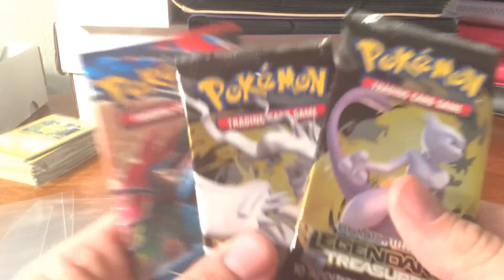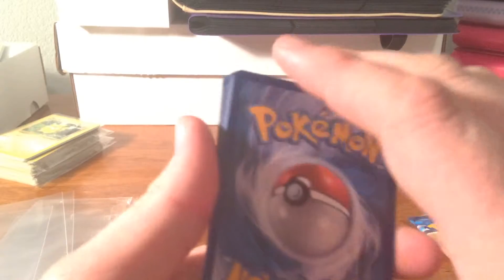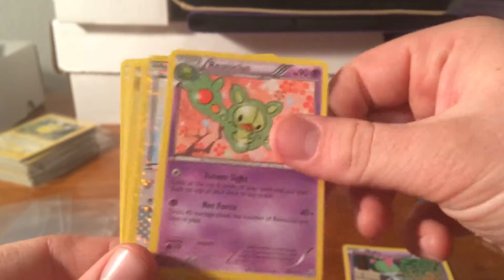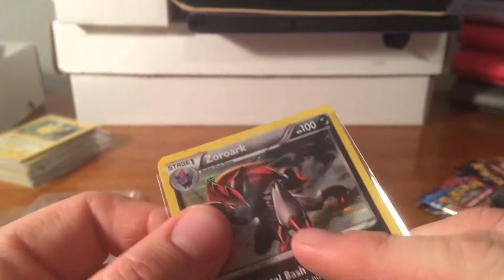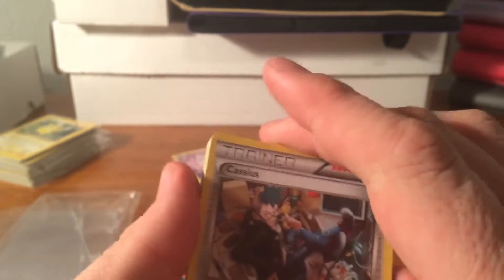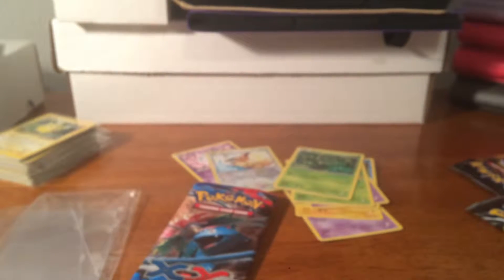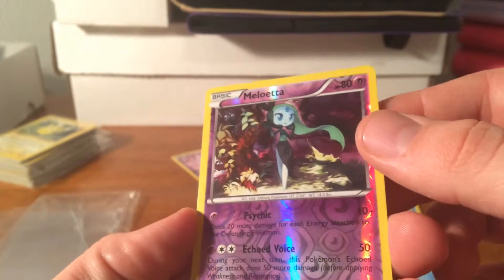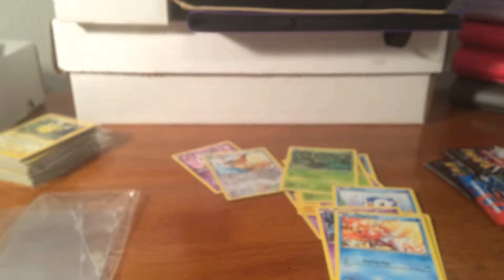Pokemon Pack Opening Finally Something Holo!!